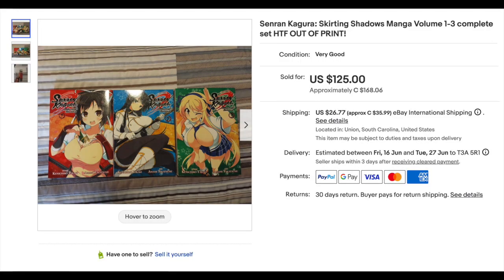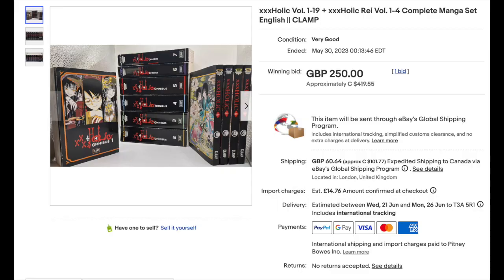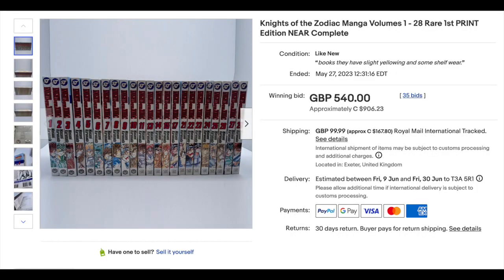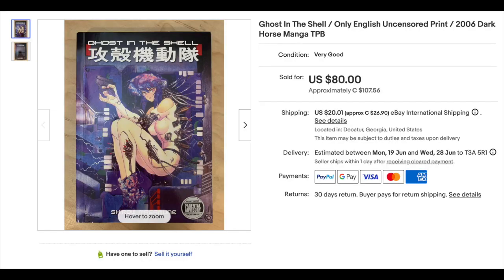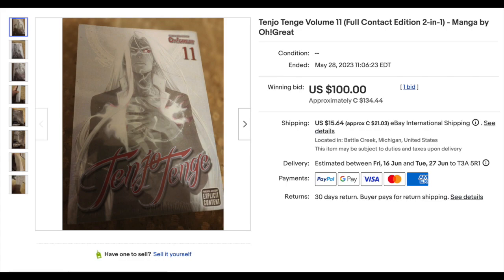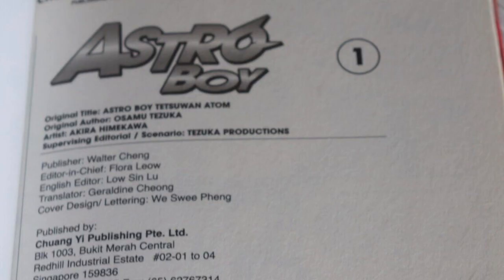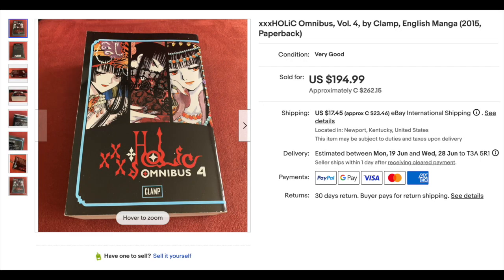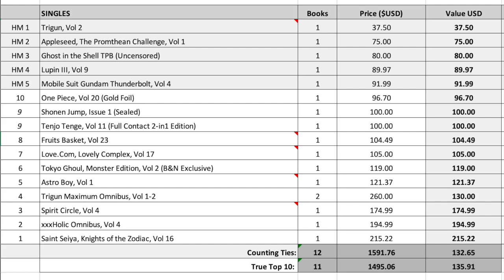The Hot 10 Manga! May 27 to June 02, 2023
A look at some of the top manga sales on eBay for the week, plus a spotlight on some of the smaller-sized collections that sell for big dollars.